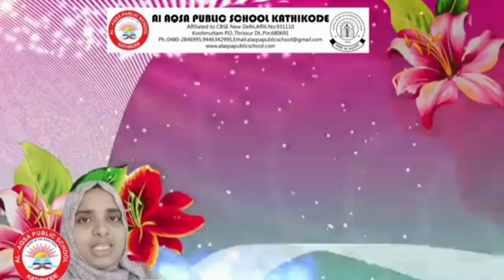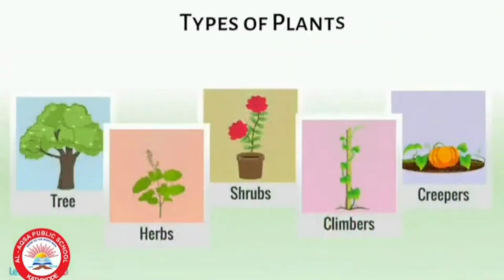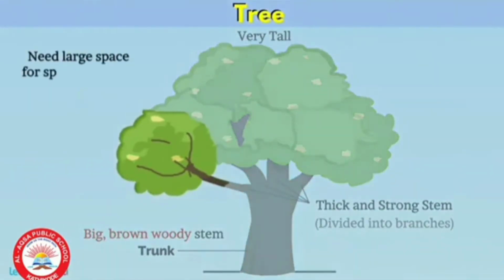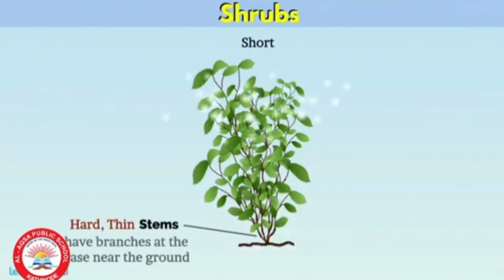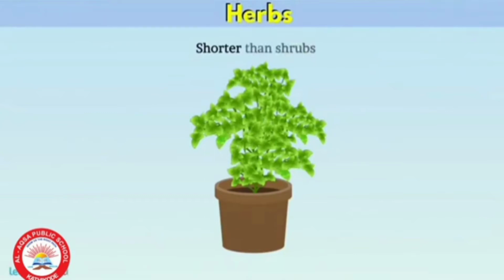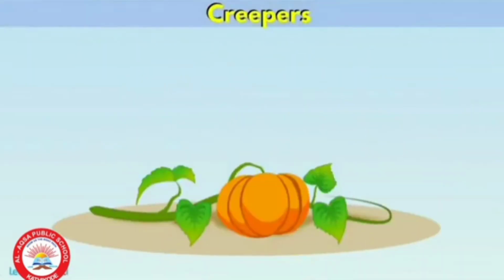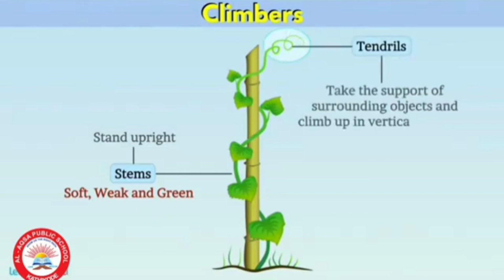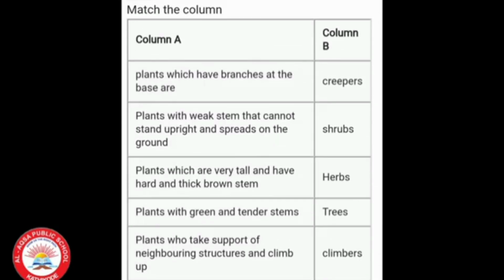Getting to know Plants.Part l